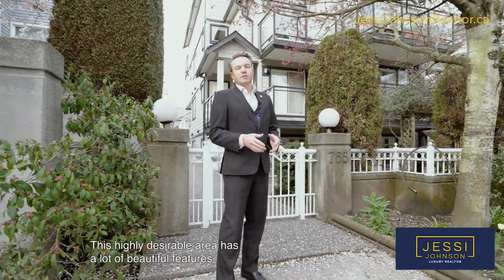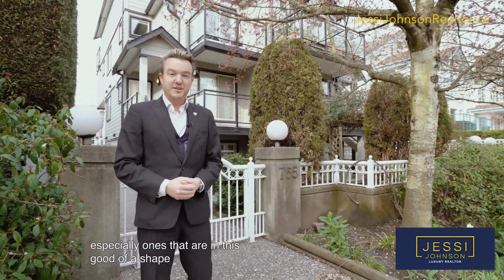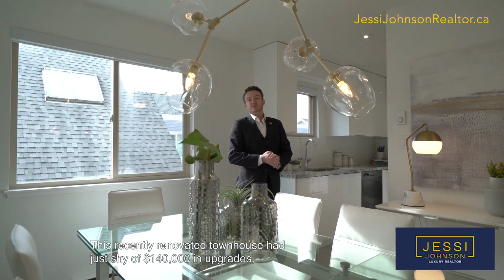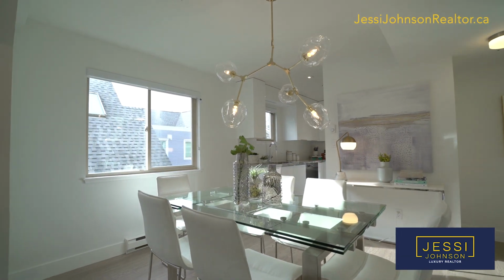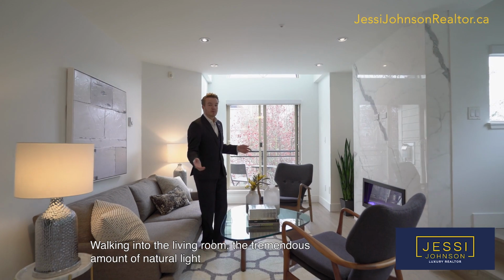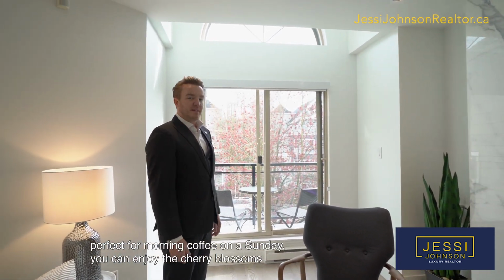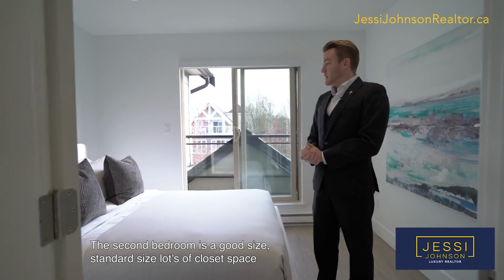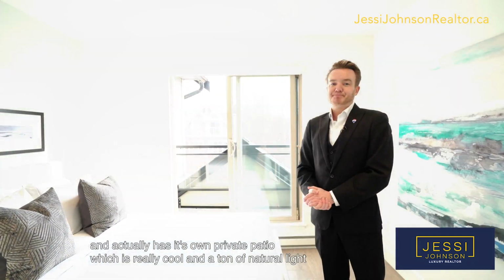Hosted 4k Property Tour ~ #308 755 W 15th Avenue, Vancouver by Vancouver realtor Jessi Johnson